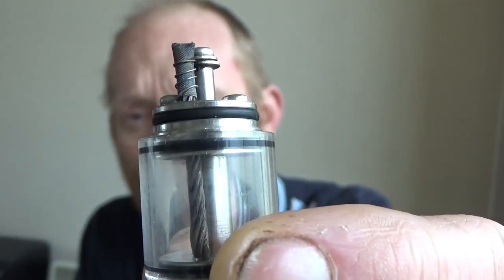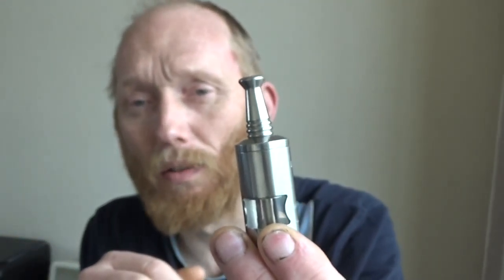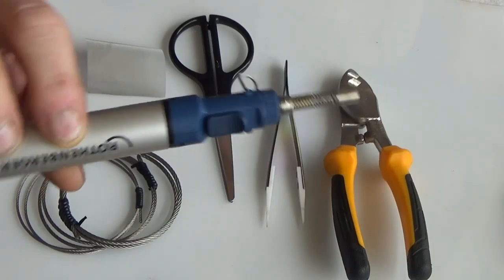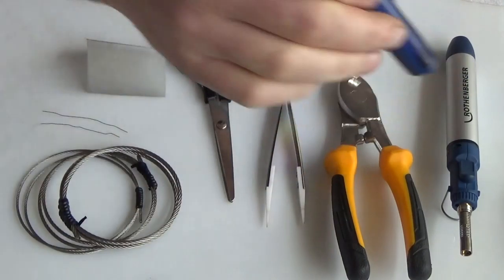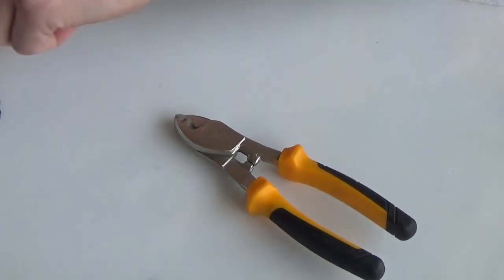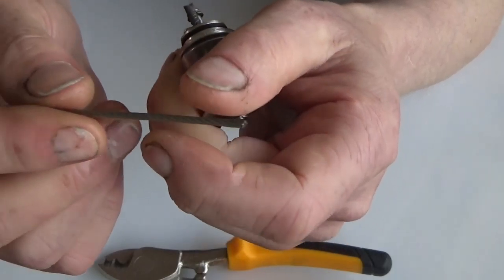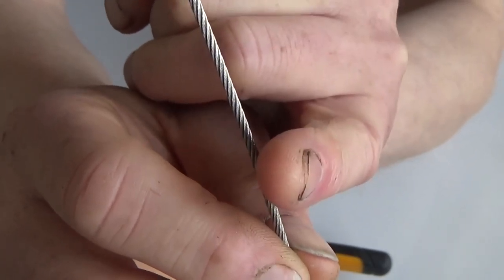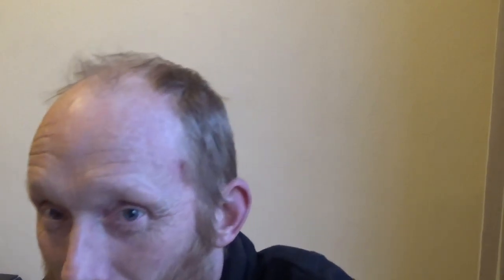S/Steel Wire Rope Wick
Showing how to build a S/Steel wire rope wick for an RTA / RBA.